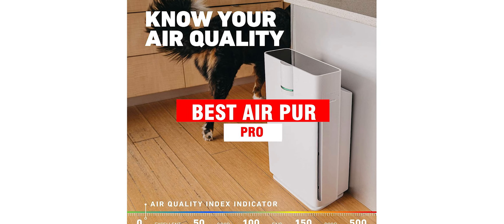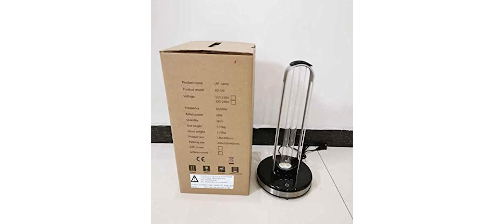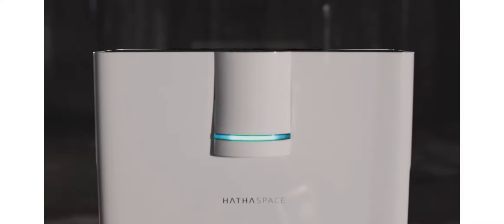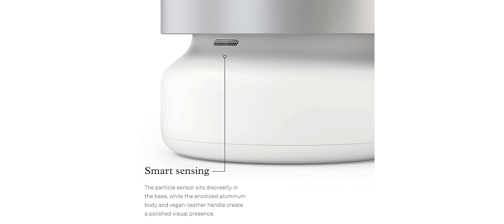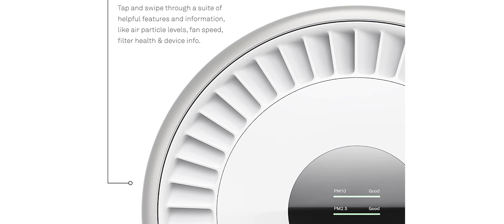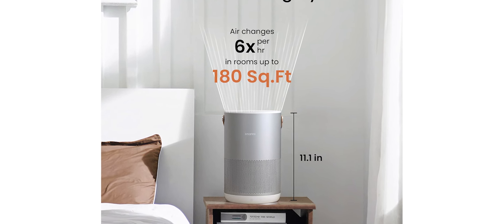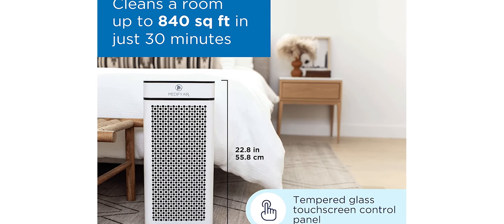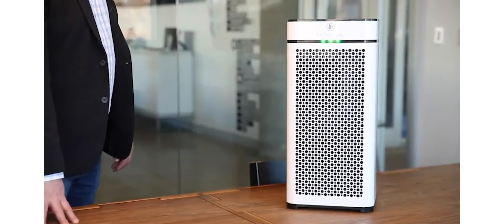Top 5 Best Air Purifiers in 2022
► 5. Medify MA-40 Air Purifier with H13 True HEPA Filter
► 4. smartmi Air Purifiers for Home
► 3. Molekule Air Pro FDA-Cleared Medical Air Purifier
► 2. HATHASPACE Smart Air Purifier 2.0
► 1. UV Light Sanitizer, Disinfection Germicidal Lamp Sterilizer